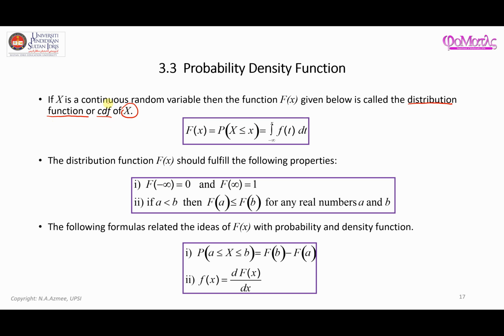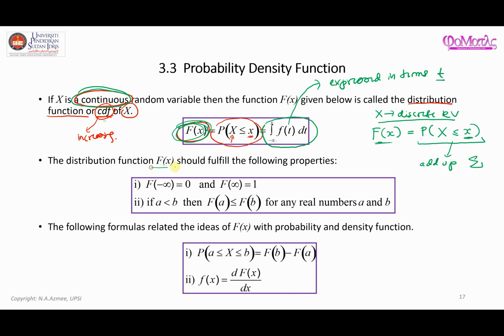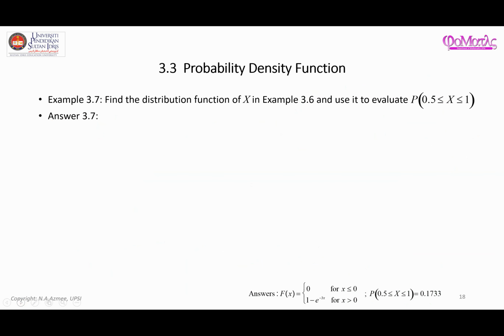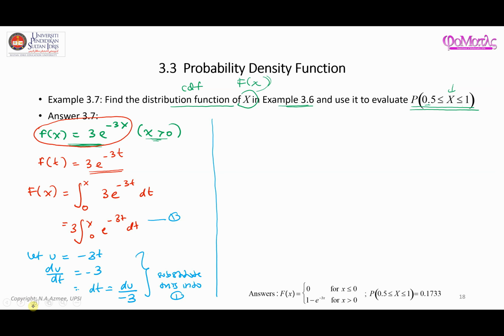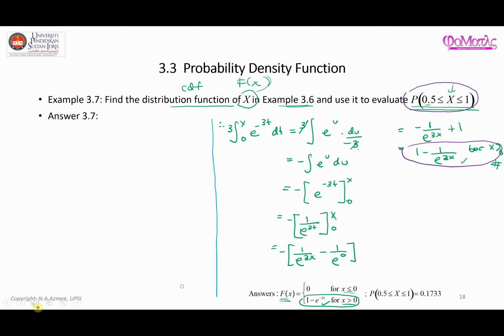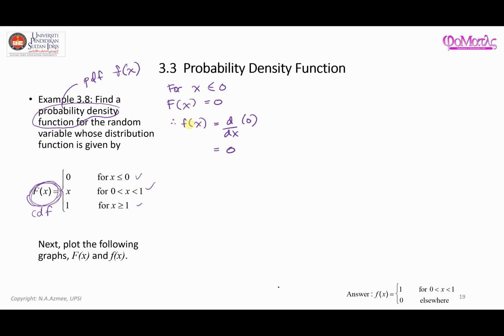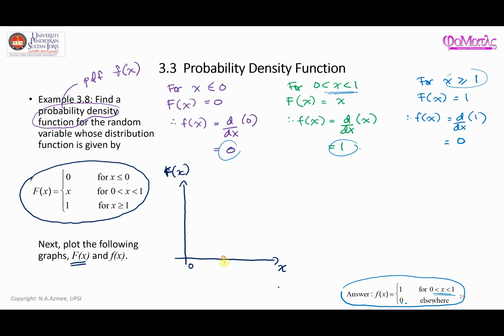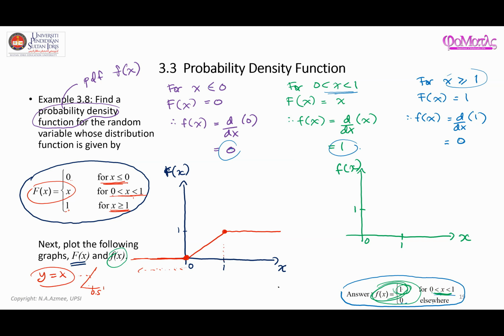Cumulative Distribution Function for Continuous RV